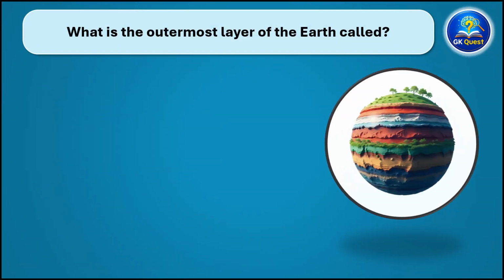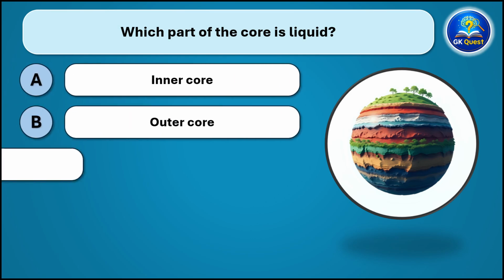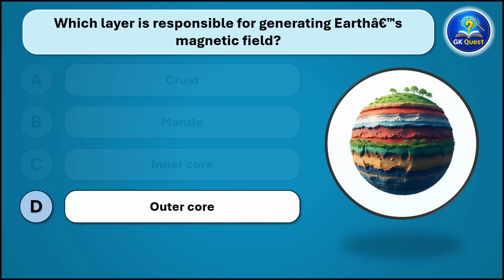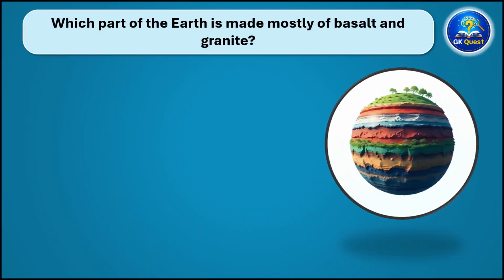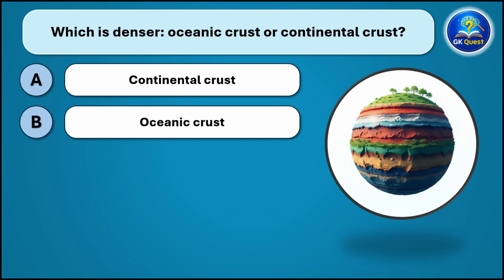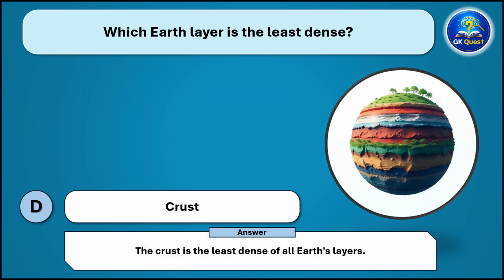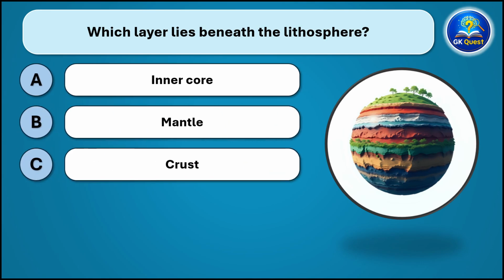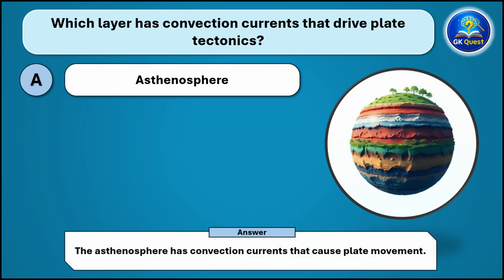UPSC Geography: Earth's Layers GK Quiz | IAS Prep 2025 | Crack Prelims!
Ready for UPSC Geography? Test your knowledge on the Layers of Earth with this engaging GK quiz designed specifically for IAS aspirants! This video covers essential concepts like the Crust, Mantle, and Core, crucial for your General Knowledge and Geography preparation.

In this "GK Quest" video, you'll find:
* Interactive Multiple-Choice Questions: Challenge yourself with carefully crafted questions.
* Detailed Explanations: Understand the "why" behind each answer, perfect for concept clarity.
* UPSC-Relevant Content: Questions aligned with the UPSC Civil Services Exam syllabus.
* Visual Aids: Diagrams and animations to help you visualize Earth's internal structure.

Whether you're starting your UPSC journey or revising, this quiz will boost your confidence and knowledge. Don't miss out on this crucial Geography topic!